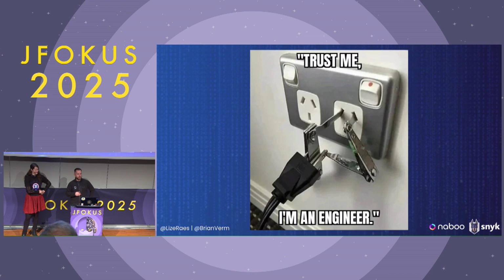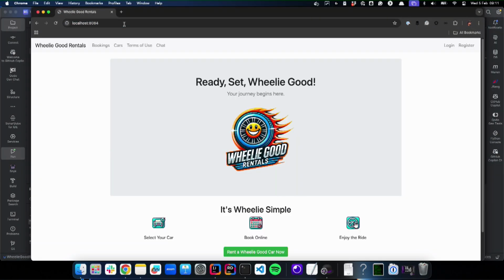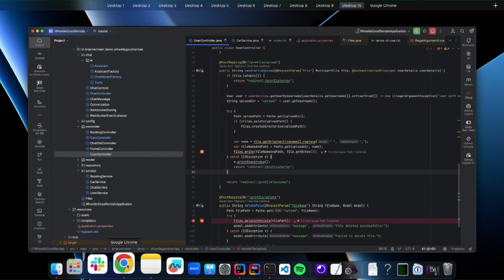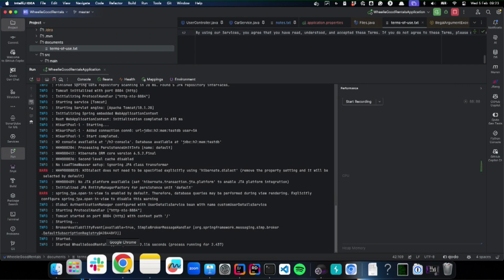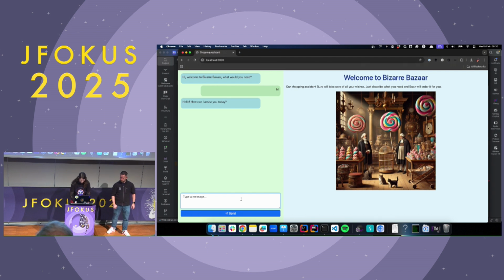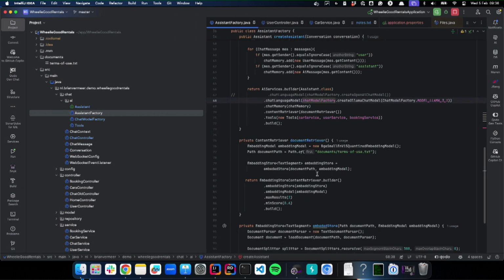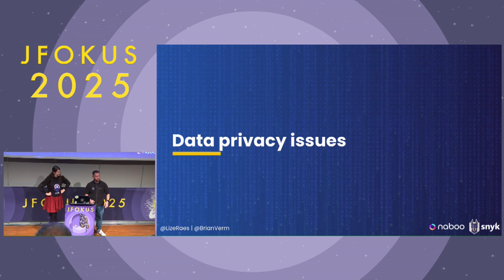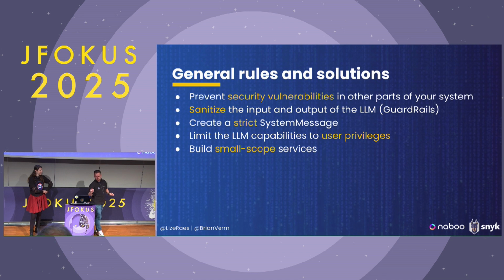Securing LLM-Powered Applications: Overcoming Security and Privacy Challenges by Brian & Lize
LLMs accessing the database and intelligent agents that perform online purchases? The possibilities for AI in applications seem endless but so are their security and data privacy risks. In this session, we’ll address common issues such as prompt injection, key leakage, abuse of private customer data for model training, legal restrictions, and more. In addition, we will show that general security issues in your systems can also influence the behavior and outcome of LLMs. During this session, you’ll get a solid overview of the vulnerabilities to avoid, strategies to ensure data privacy compliance and best practices for building secure LLM-powered applications.

Brian Vermeer, Snyk
Lize Raes, Naboo.ai